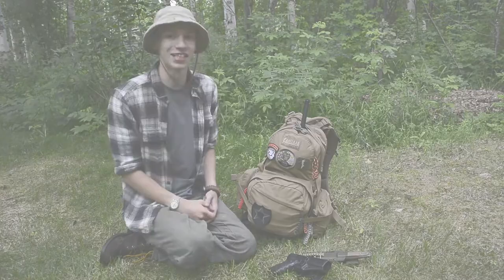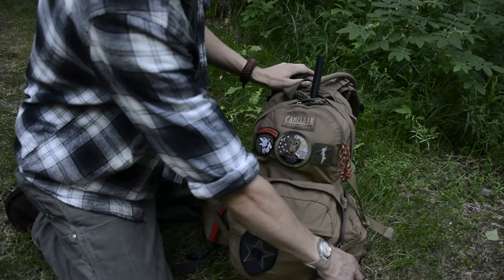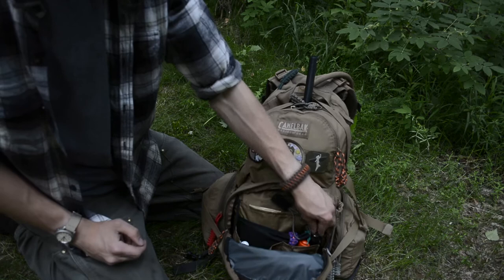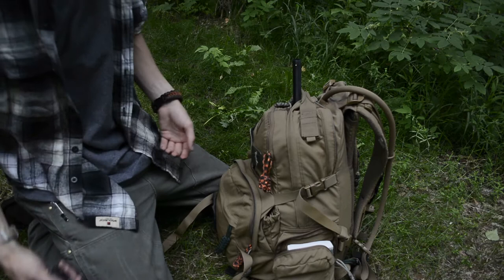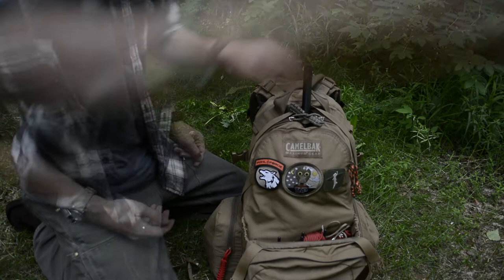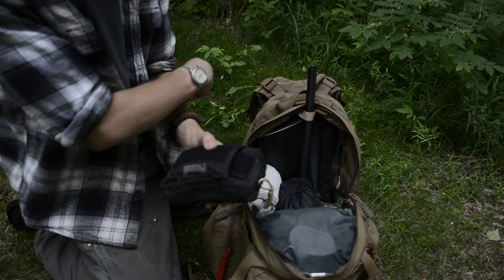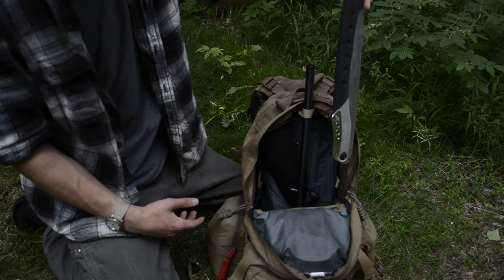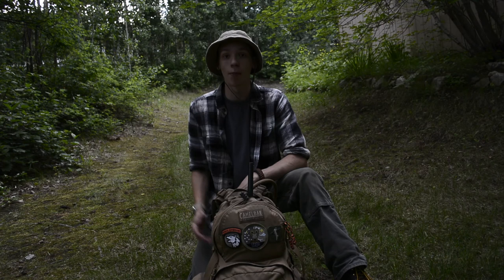How To Be a Prepper, My Alaskan Bug Out Bag (BOB)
In this video, we take a look at what my BOB would like in an Alaskan summer setting.